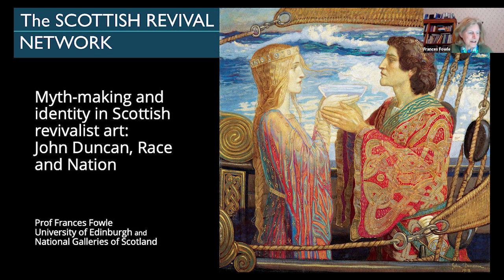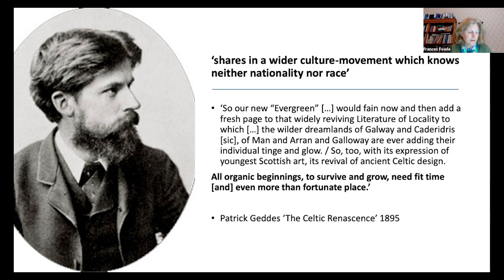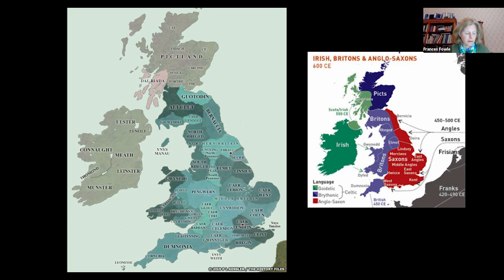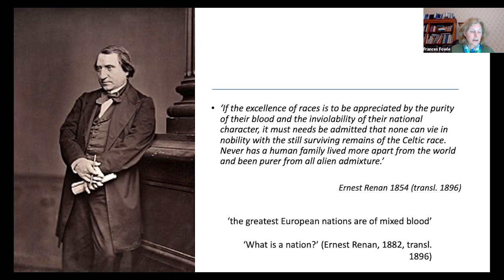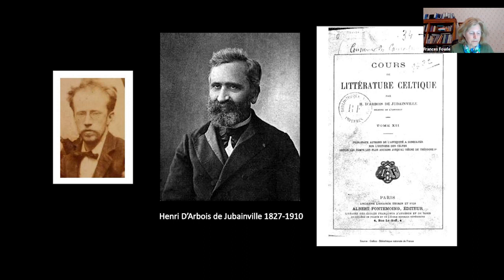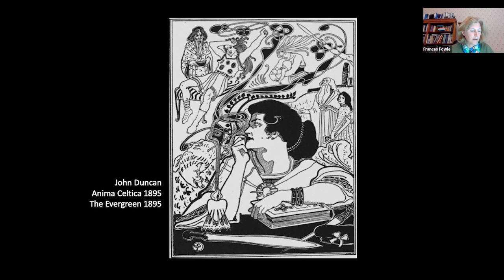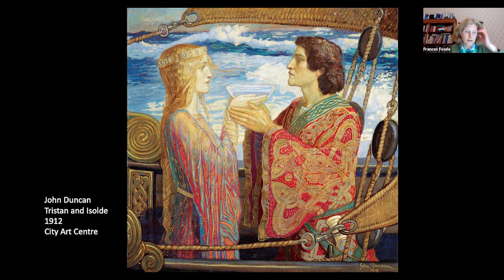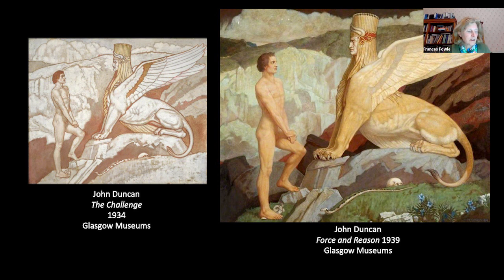Myth-making and identity in Scottish revivalist art: John Duncan, Race & Nation (Prof Frances Fowle)